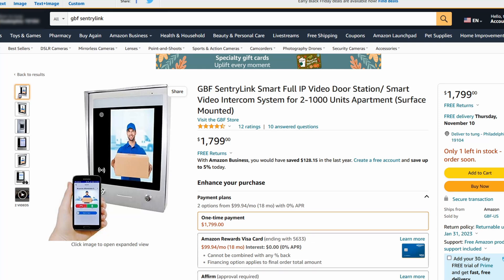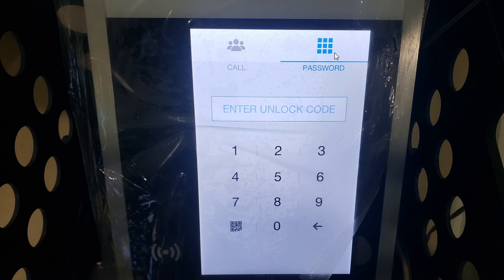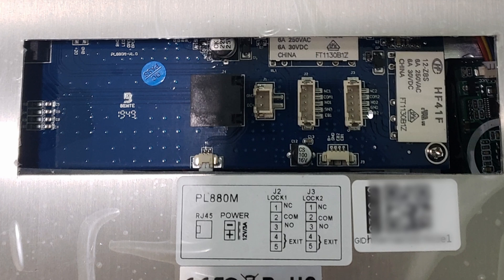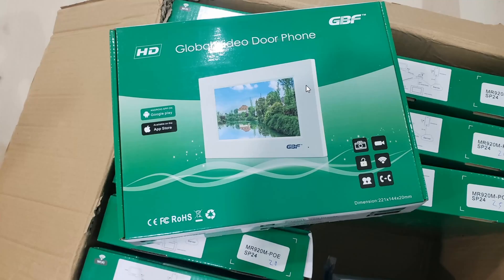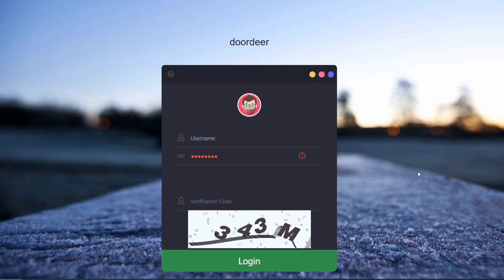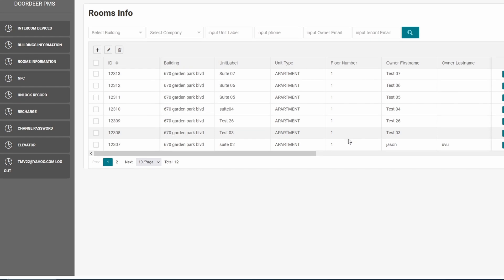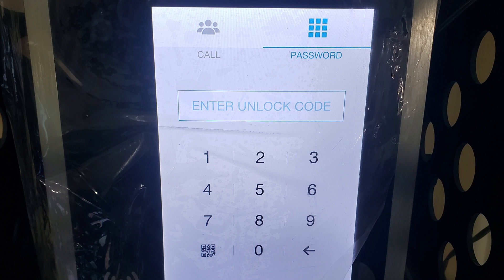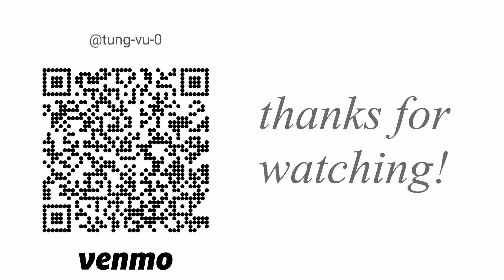setting up accounts for GBF Sentrylink, pairing your phone and wall mount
GBF SentryLink Smart Full IP Video Door Station/ Smart Video Intercom System is perfect for 2-1000 Units Apartments. guests can call residents via video and audio. residents can unlock using their phone or tablet. there's an option to mount the tablet on the wall for convenience.
In this video, I will show you how to setup the accounts online, pairing your phone to the Sentrylink as well as the wall mount station tablet. works without internet and monthly fees!  option for cloud features with fees too.

0:00 intro
1:09 ways to unlock
1:33 wiring the Sentry
2:59 making Sentry work with 24V dc
3:09 wall mount tablet overview
3:45 setting up Sentrylink online
6:24 setting up Doordeer app on phone
7:07 linking wall mount tablet to Sentrylink
7:53 outro and conclusion

+ wall mount tablet station
+ 24v to 12v converter
+ POE switch to power the tablet

+ Samsung s22
+ Zoom H1n Portable microphone